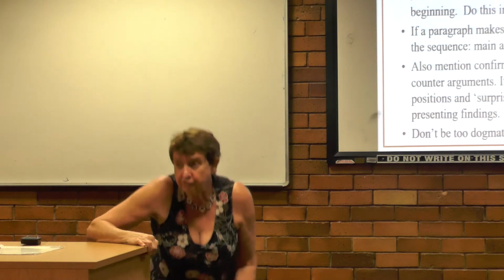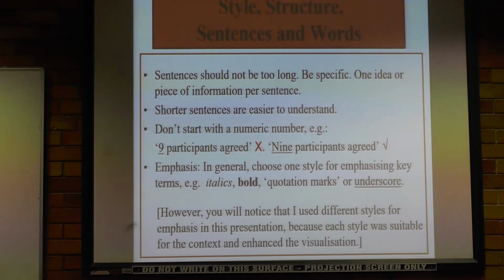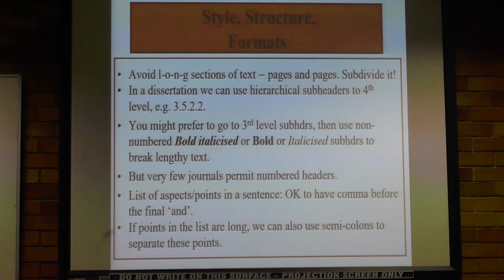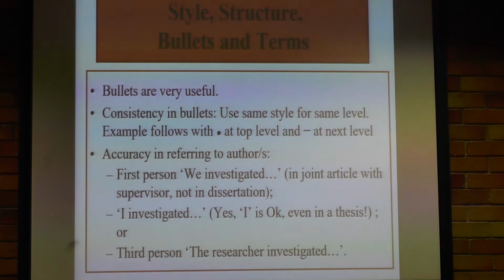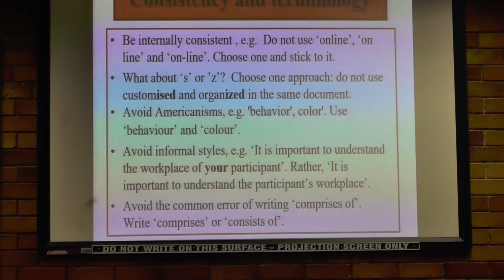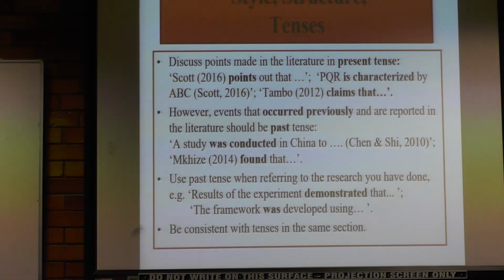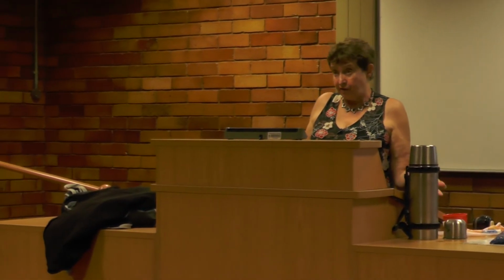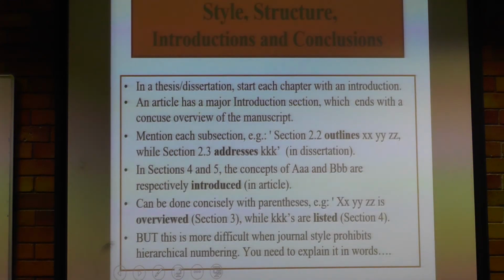Academic Writing Part 2a